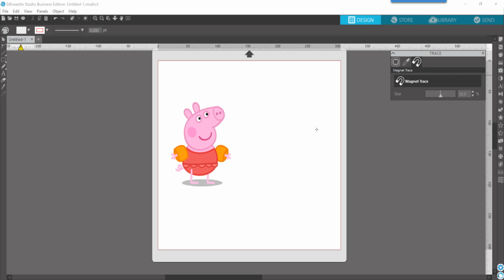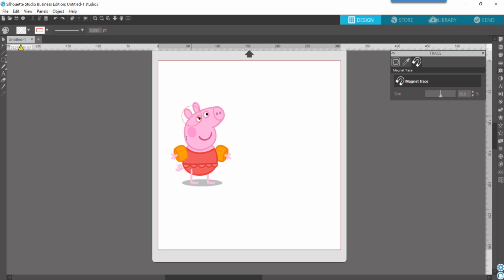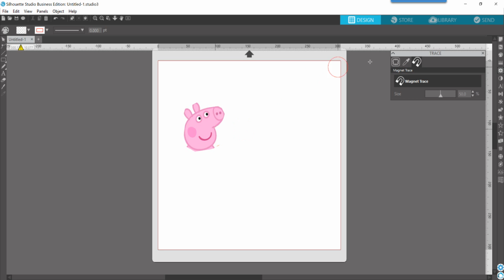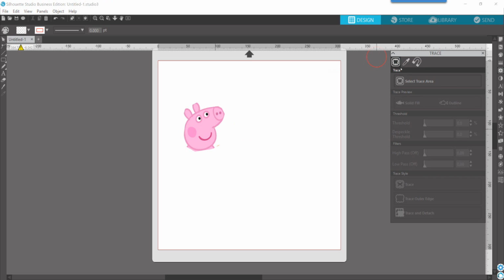Silhouette Studio v4 magnet trace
Basic overview of the NEW Trace functionality - Magnet Trace. I am using the Business Edition of the Studio software. To have access to this new feature you need to upgrade to Designer Edition or higher.